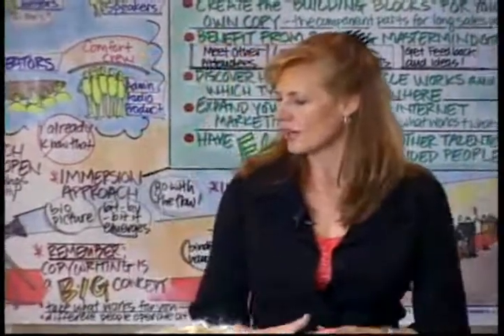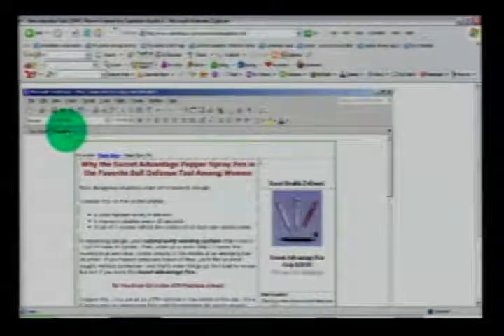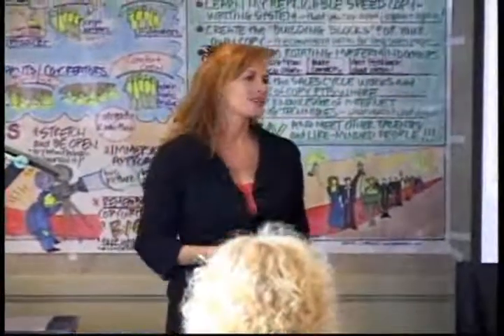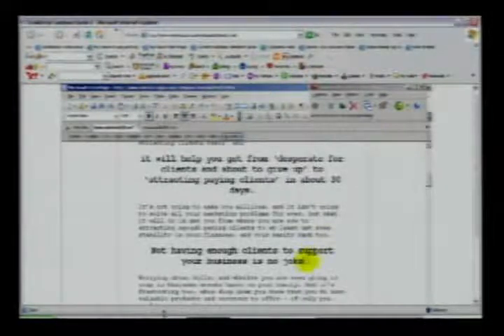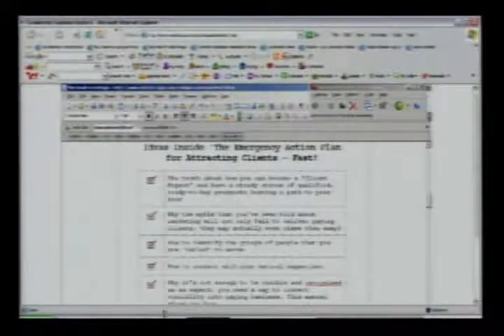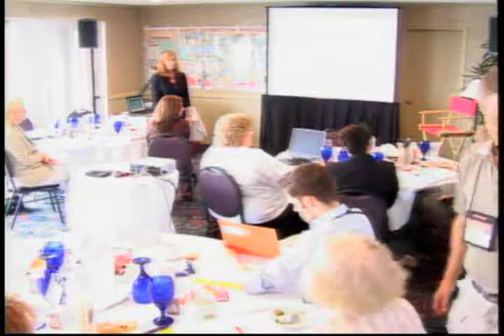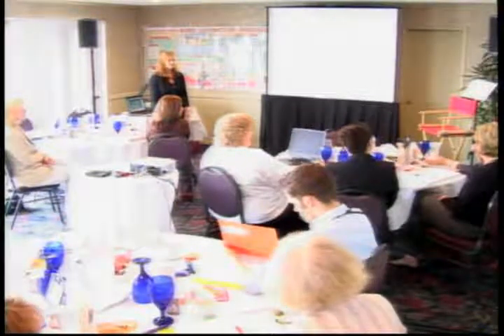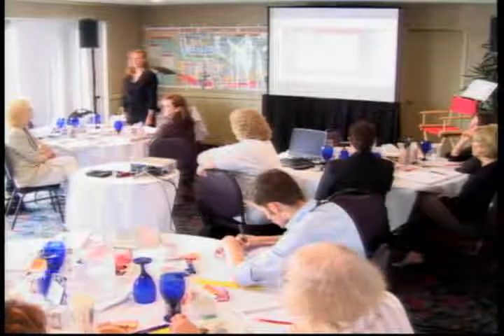Pepper Spray Pen Copywriting Makeover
Lorrie Morgan-Ferrero walks you through an actual copywriting makeover from copy submitted by Ken Giddens. Eavesdrop and be amazed at what you can learn from her expertise.